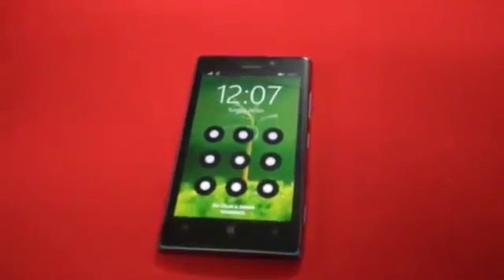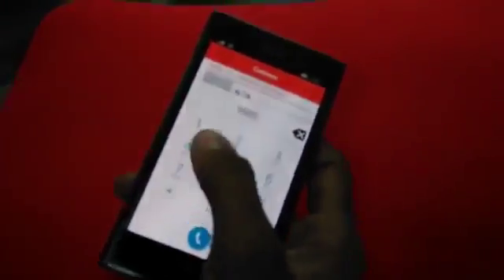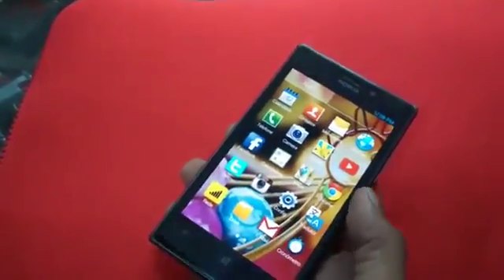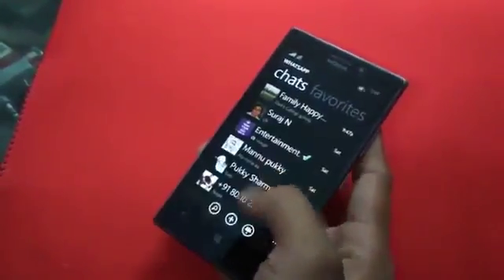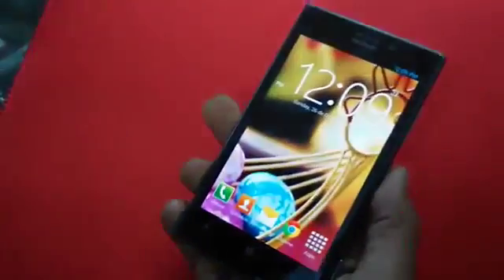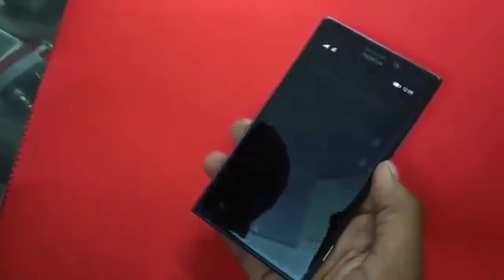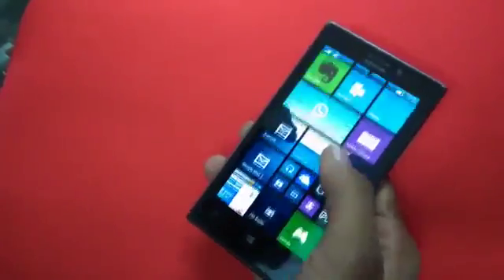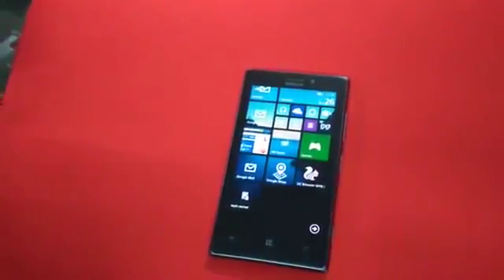Windows 10 mobile Android launcher